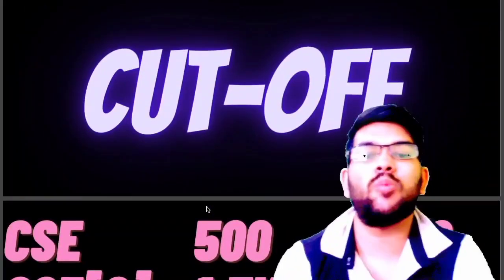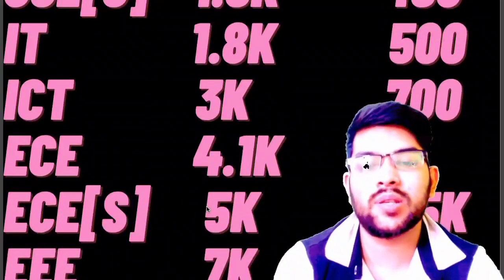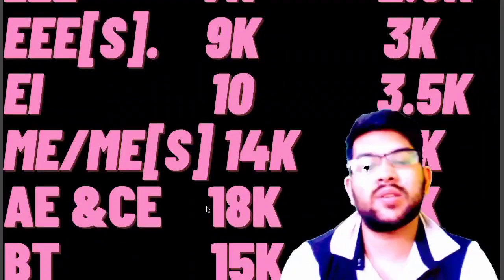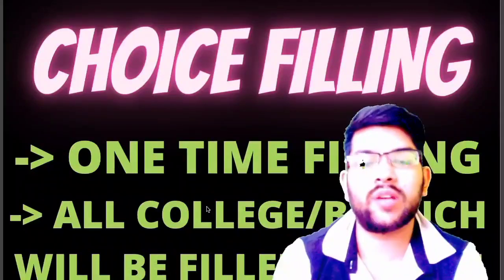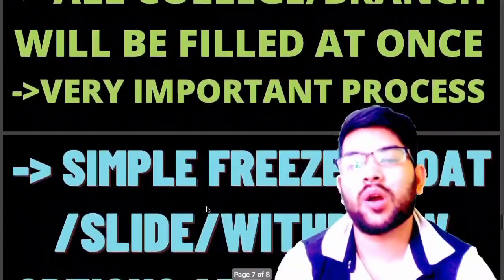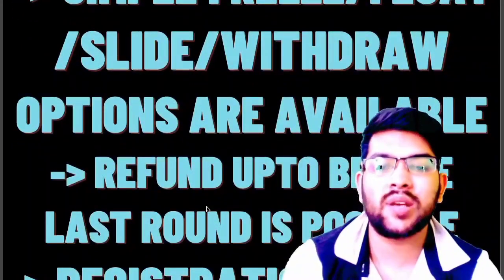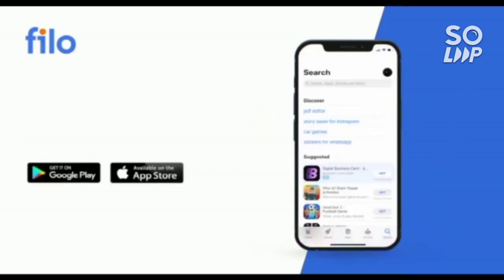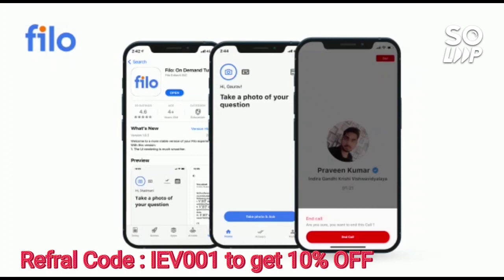Sastra Counselling 2022 Cutoff | Home & other state All branch